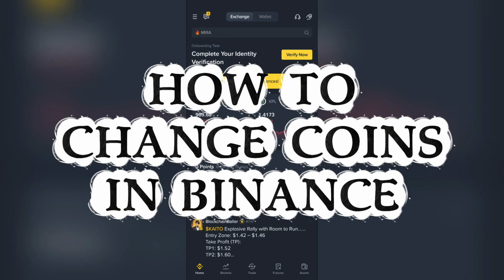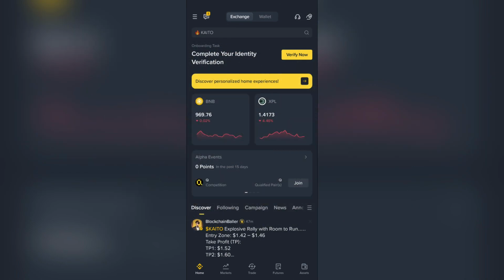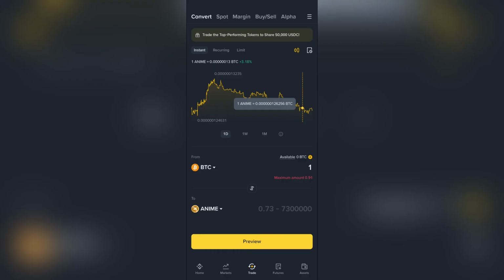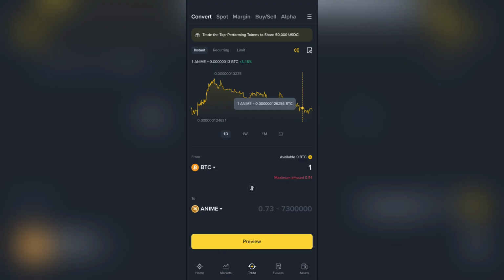How To Change Coins In Binance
Learn the exact steps on how to change coins in Binance. Make sure you watch the video till the end for better assistance.